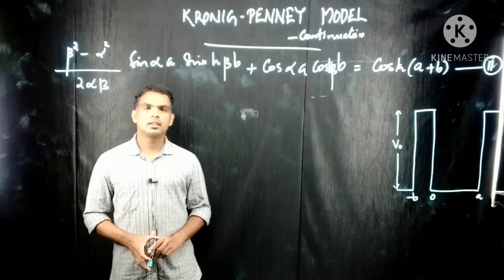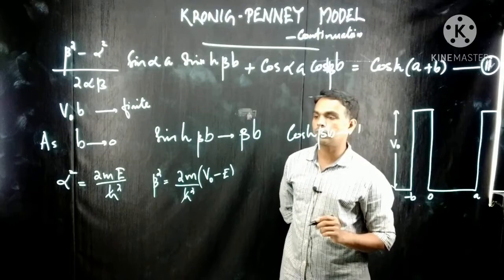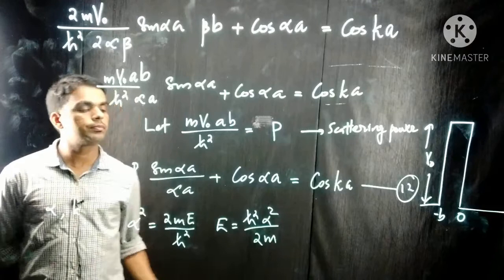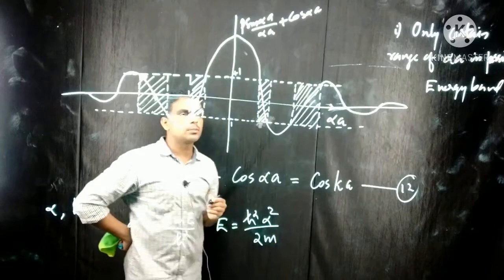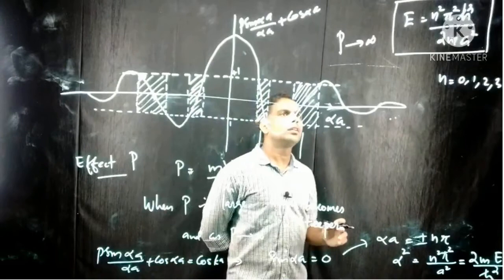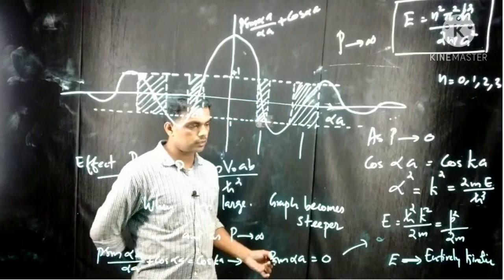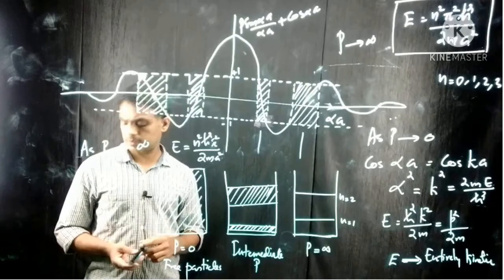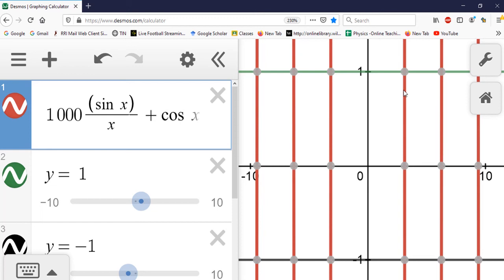Kronig - Penney Model - Continuation